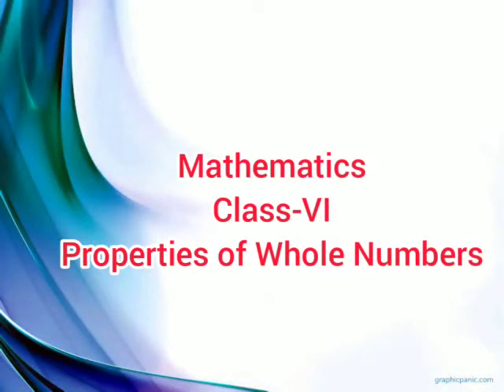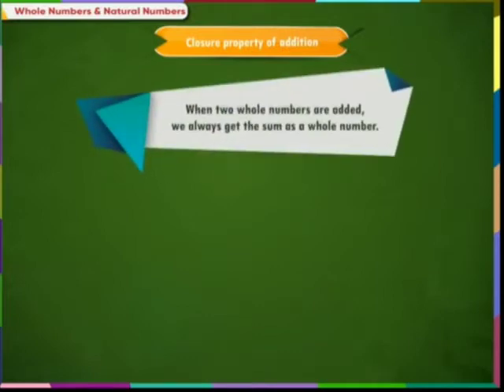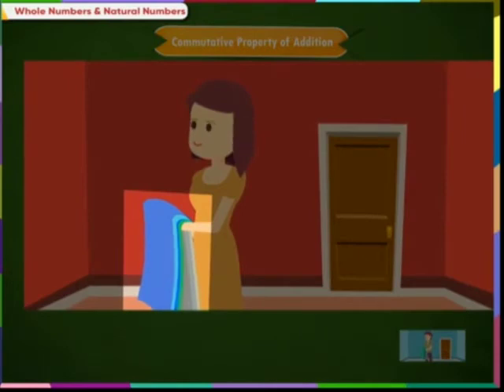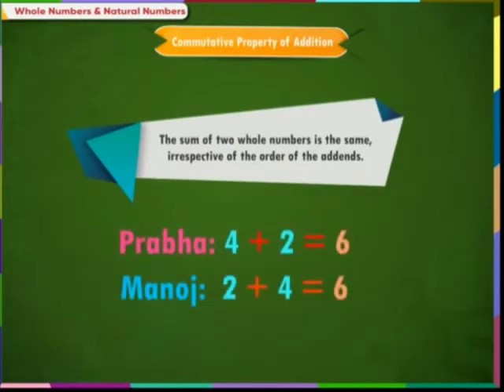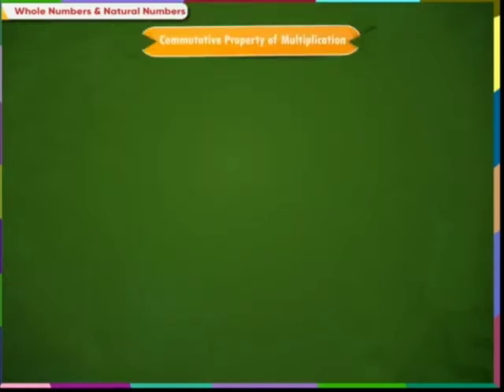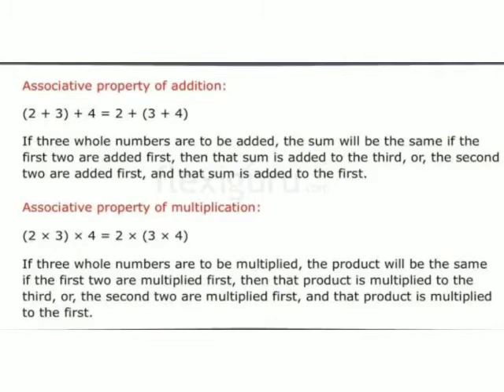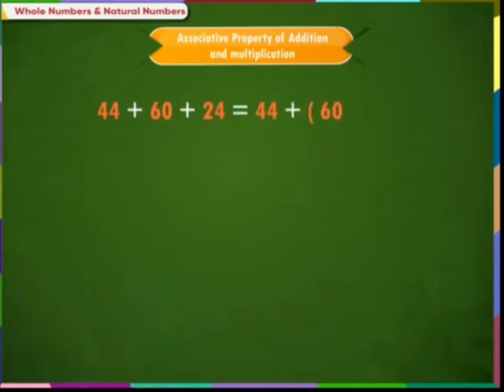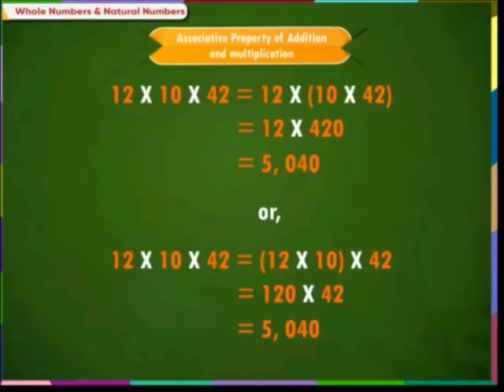Class-VI, Maths. Chapter-2_Topic: Properties of Whole Numbers (Part-1)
Video lesson by Mrs. Navika Kishnani